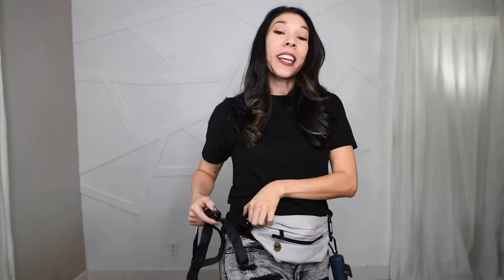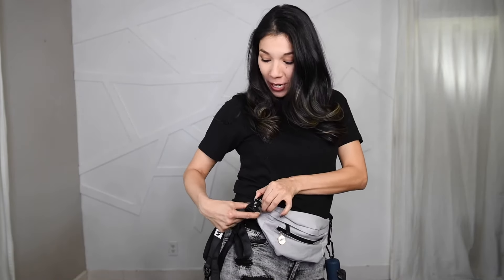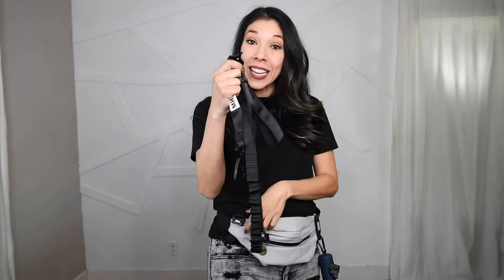Voyager Bungee Leash by Mountain Hound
Give your hound that extra space using our Voyager Bungee Leash. Made with heavy duty clasps, neoprene handles for comfort, and triple-weight stitching, Mountain Hound designed the Voyager Bungee Leash with any adventure in-mind. Whether a jog to the park, or a hike in the backcountry, this leash will keep pace with your adventure. We didn't invent the bungee leash, we just made it better.